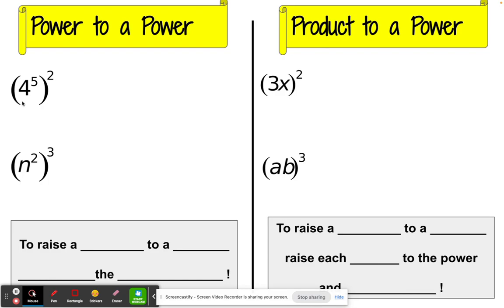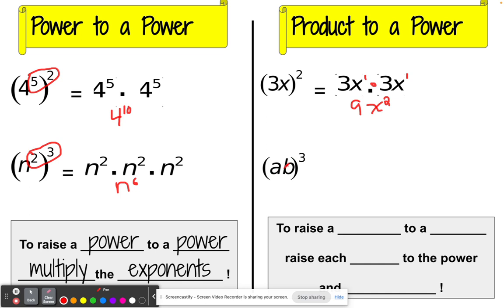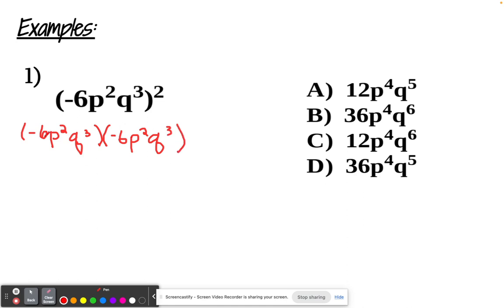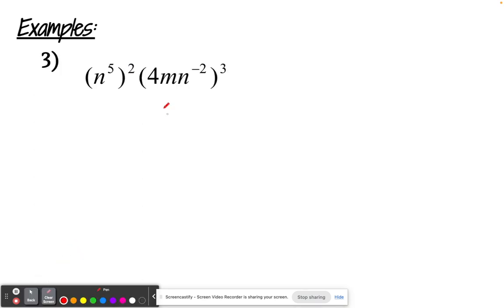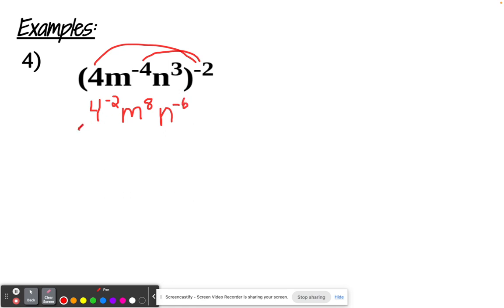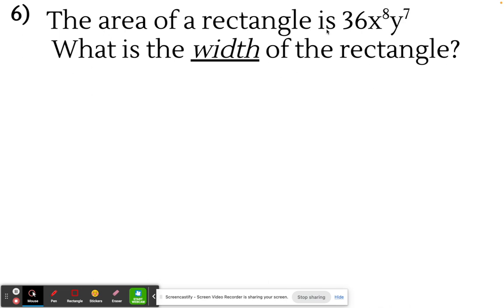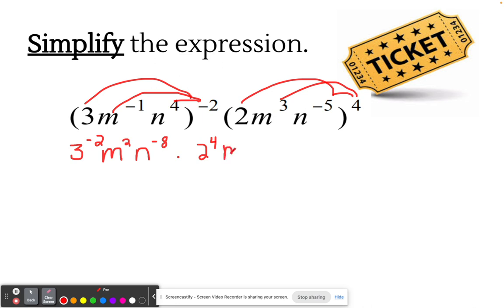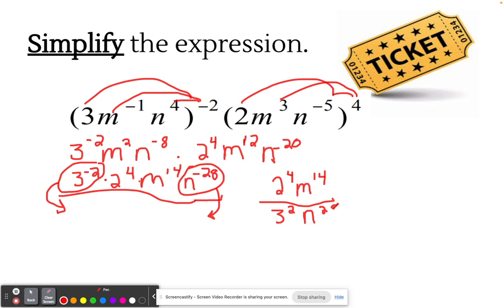7-4 More Multiplication Properties of Exponents